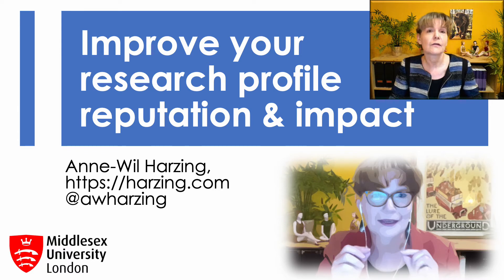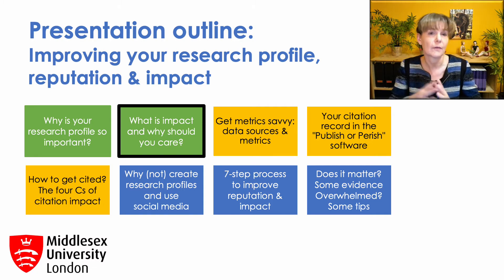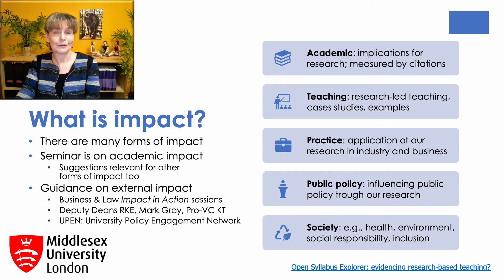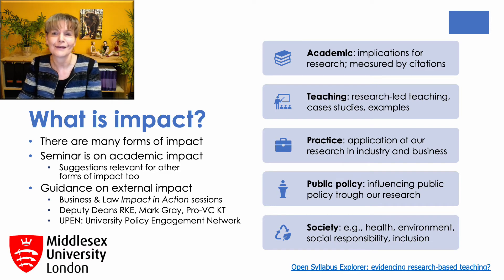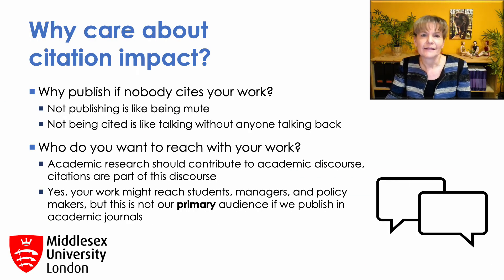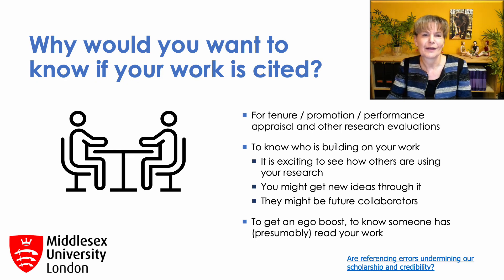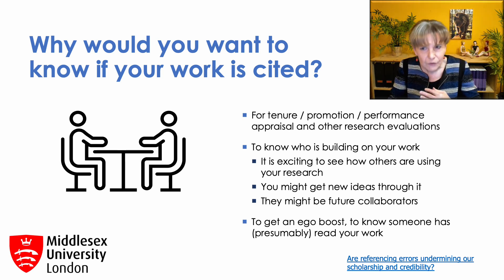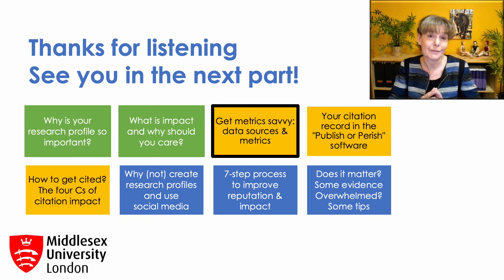Research Profile 2: What is impact and why should you care?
Second of eight videos in a series on how to improve your research profile, reputation & impact.
The series covers:
1. Your research profile, reputation & impact, why is it so important?
2. What is impact and why should you care?
3. Getting savvy about data sources & research metrics
4. Citation analysis in the “Publish or Perish” software
5. How to get cited? The four Cs of Citation impact
7. 7-step process to improve research reputation & impact
8. Does it matter? Some evidence. Overwhelmed? Some tips